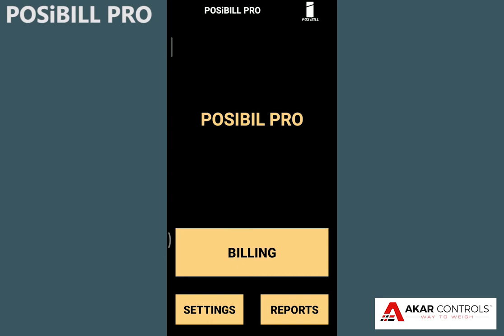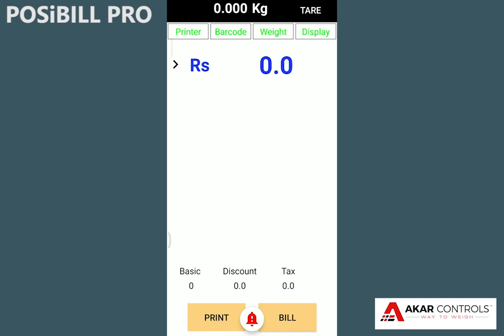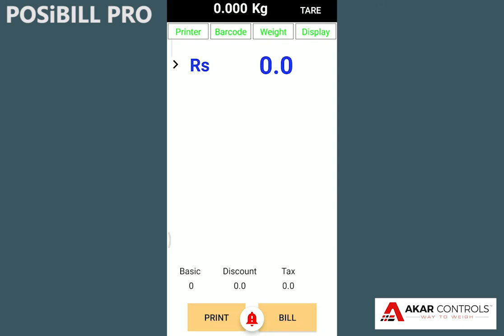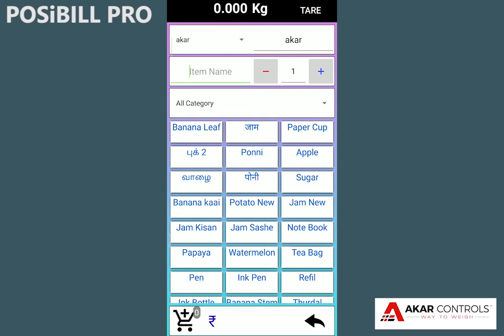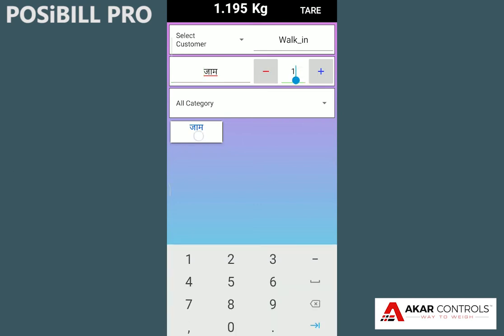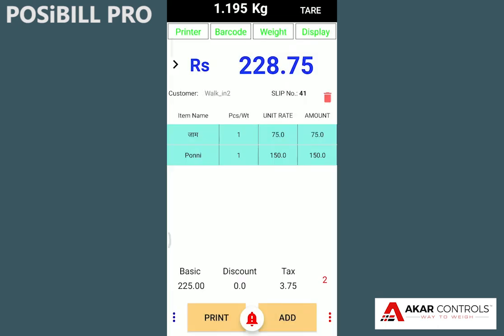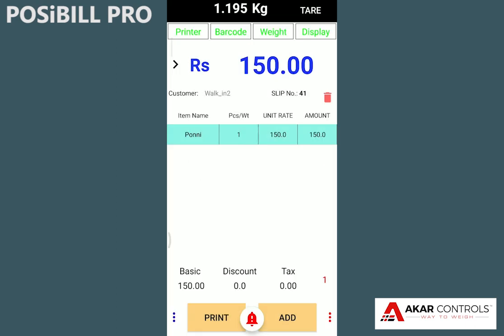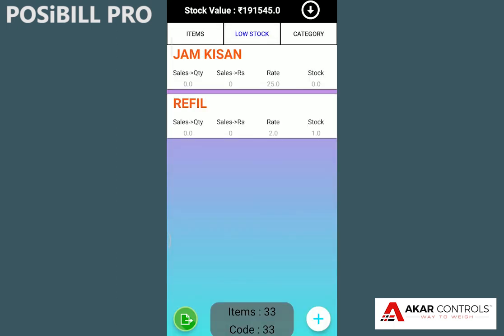POSiBILL PRO - Tutorial - Billing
This video gives you details on how to do billing with our POSiBILL PRO app,
Device status indicator, reconnection, customer in waiting, customer recall, barcode scanning, reprint of previous bill, remote tare, instant weight update, billed items, individual discounts (% and Rs.) and delivery charges, mode of payment, item selection, customer selection, printing, low stock alert, dynamic add new item, category selection.